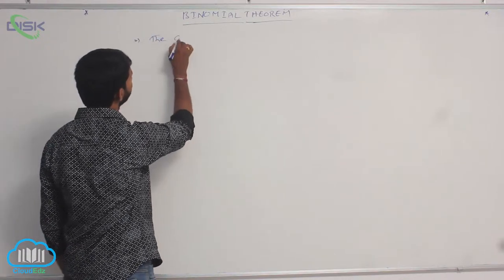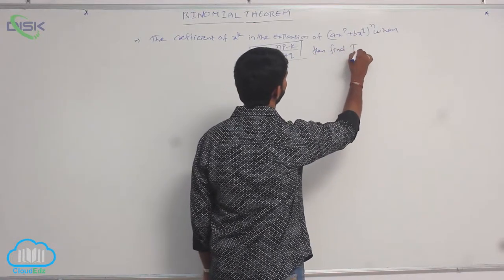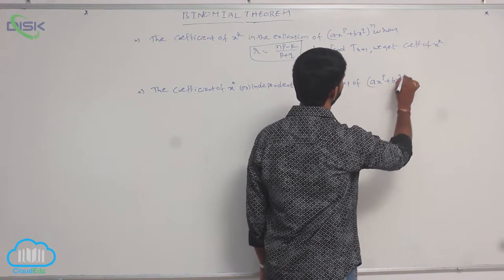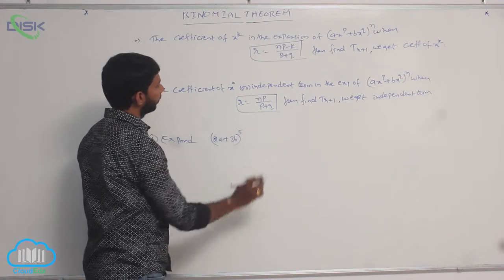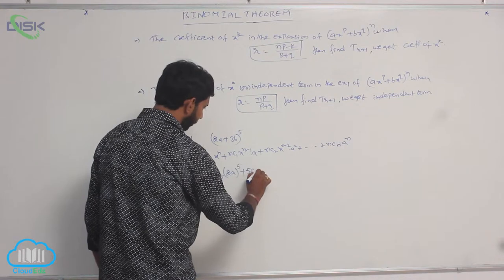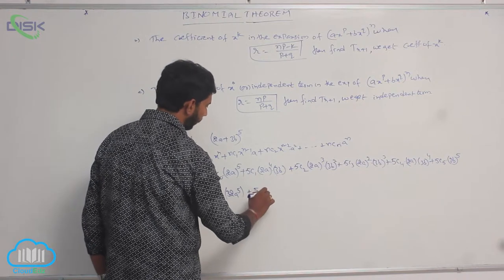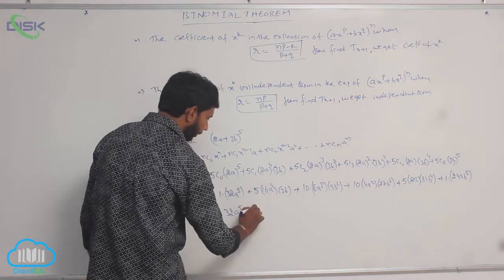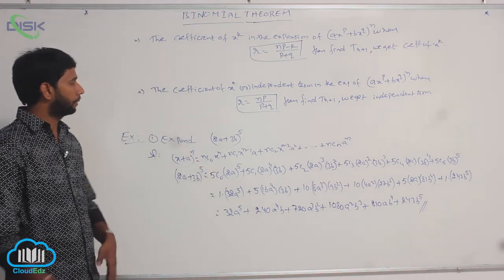Binomial Theorem for positive integral index || The Coefficient 2 || Disk Telangana